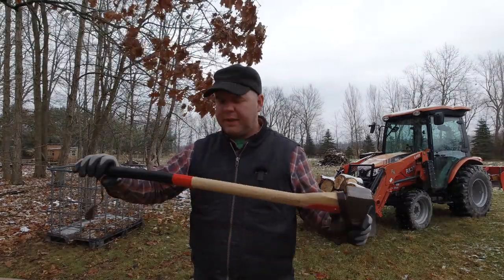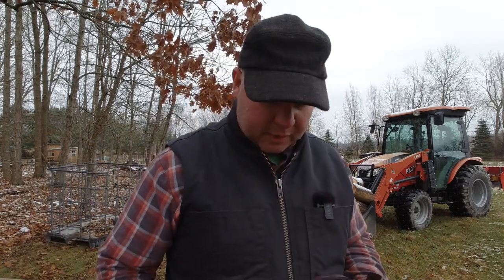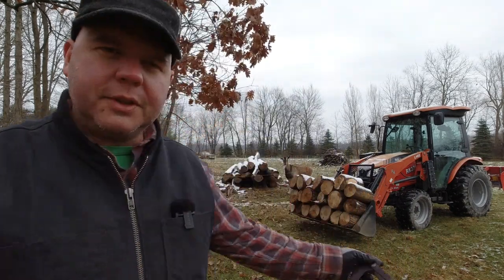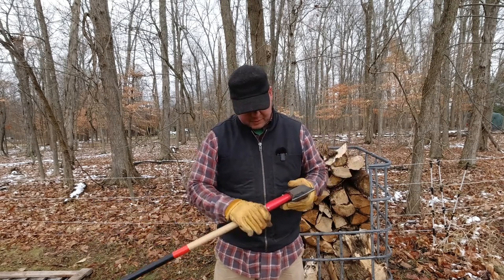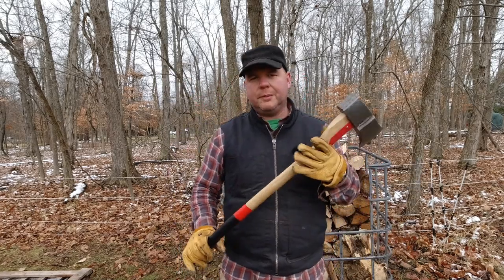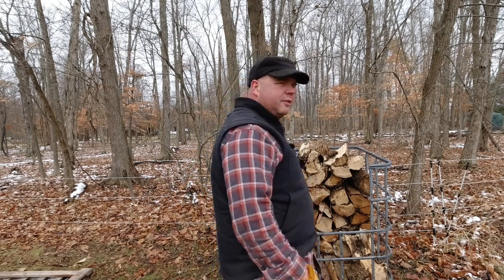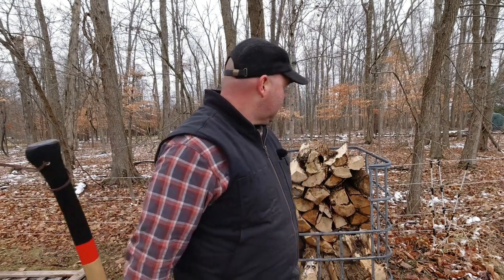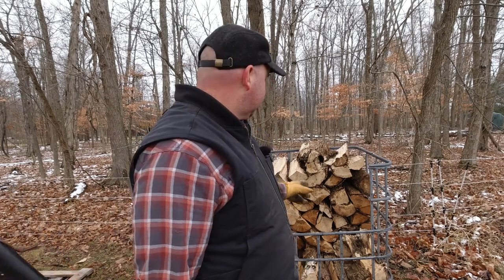TESTING The BEST Splitting Axe In The WORLD! (Official Video)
Test driving the Adler Super Splitter! Im impressed!